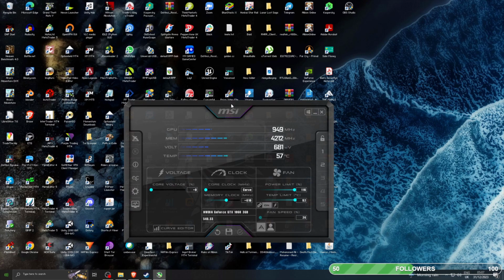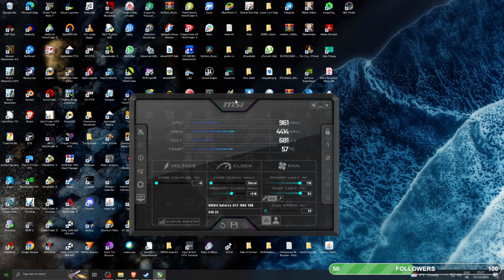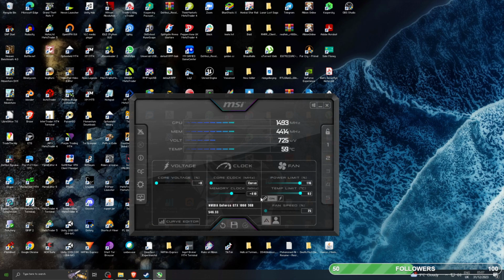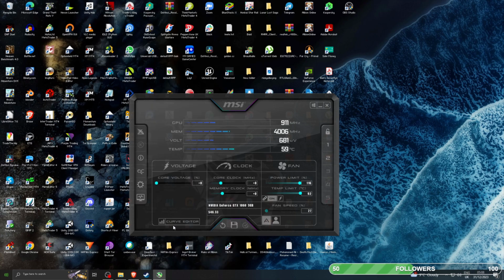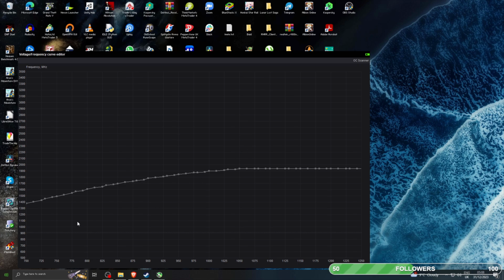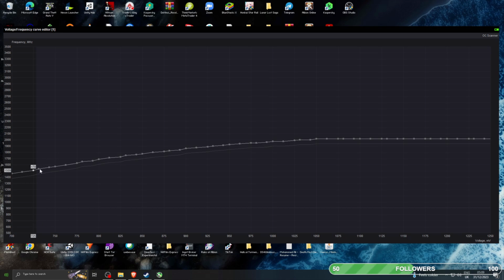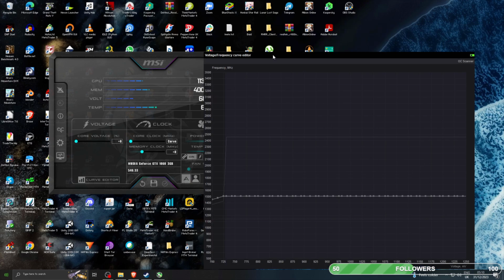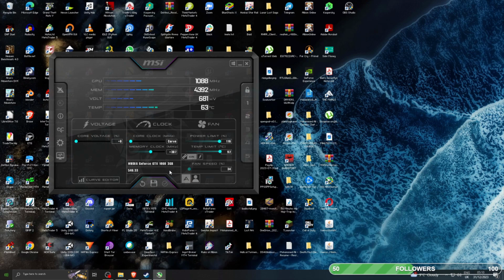Undervolt GTX 1060 3GB - Less Noise, Lower Temps, More FPS!